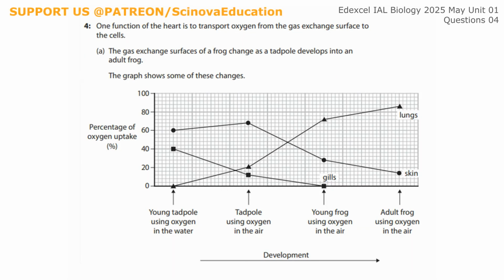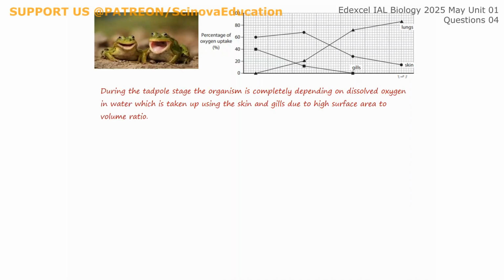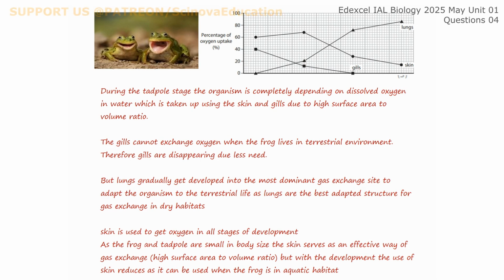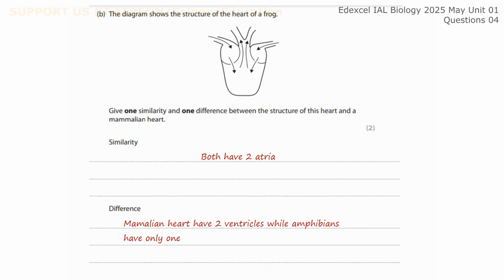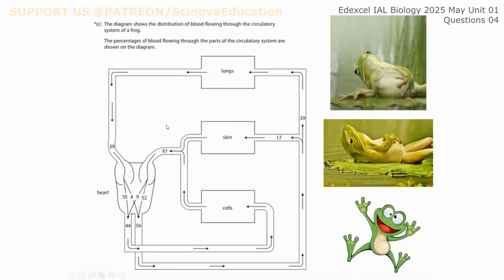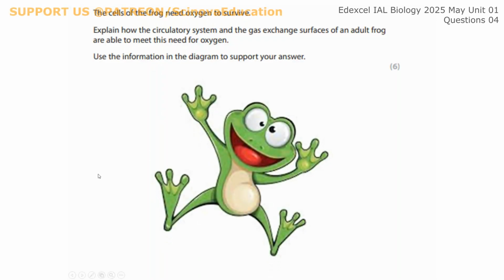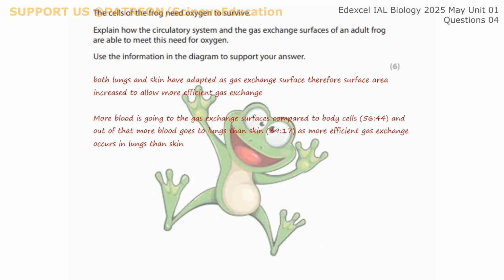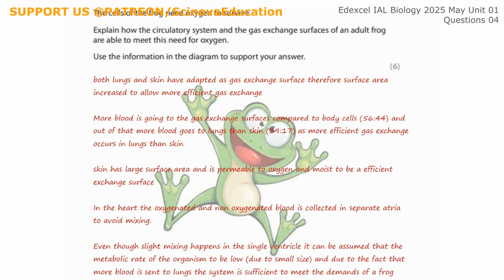Edexcel IAL - Biology - 2025 May - Unit 01 - Question 04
Full solution and explanation for Question 04 from the Edexcel IAL Biology May 2025 Paper (Unit 1). We cover the "Gas exchange surfaces" and exam technique.

**Exam Details:**
*   Board:- Edexcel
*   Level:- IAL
*   Subject:- Biology
*   Paper:- Unit 01
*   Session:- 2025 May
*   Paper Reference:- WBI11/01

*   [Link to Theory Courses]

🎧 Scinova Education StudyCast

The Scinova Education StudyCast is your on-the-go companion for mastering exams the smart way. Whether you’re commuting, studying, or taking a break, each episode breaks down past paper questions with clear explanations, examiner-style insights, and step-by-step reasoning you can understand without even looking at the paper.

No long lectures. No unnecessary theory. Just simple, crisp, high-value guidance designed to help you think like an examiner and write answers that score.

We cover Physics, Chemistry, Biology, Math, ICT, and more, across multiple syllabi including Edexcel, Cambridge, and AQA syllabi.

🎙️ What you’ll get in every episode:

Easy-to-follow breakdowns of real exam questions

Key marking points and examiner expectations

Mini concept refreshers

Fast, focused, student-friendly explanations

Whether you’re preparing for O/L, A/L, IGCSE, or AS/A Level exams, this studycast makes revision simple, clear, and effective.

Smarter studying starts here. Plug in your earphones — and let’s learn together.